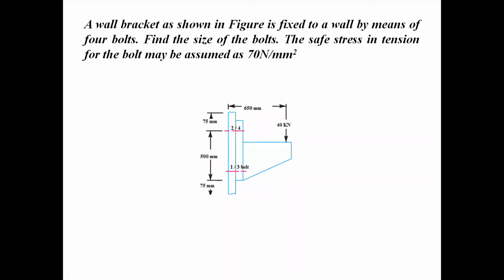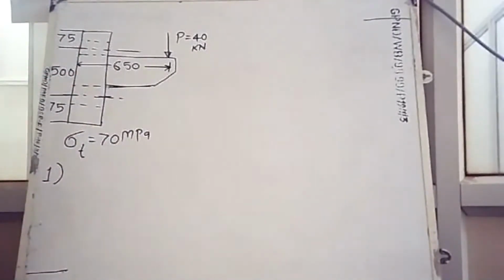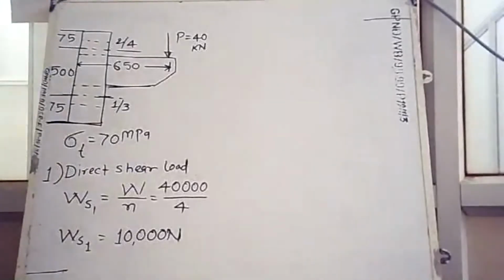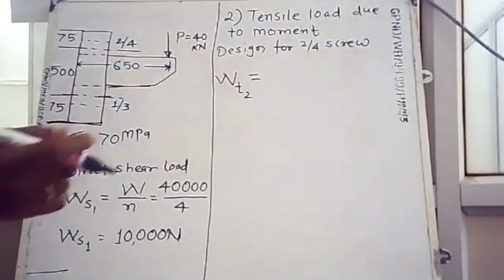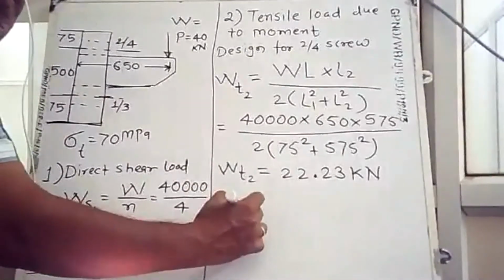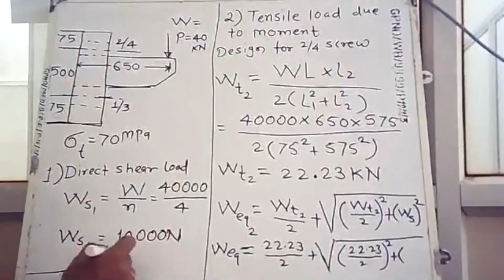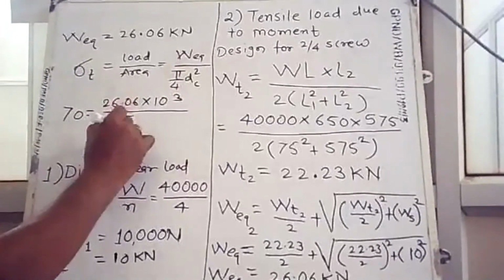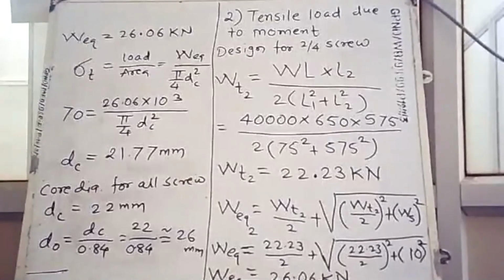EMD 4 3 screwed joint ecentric loading 3